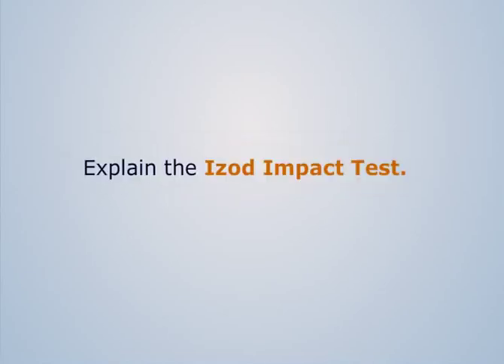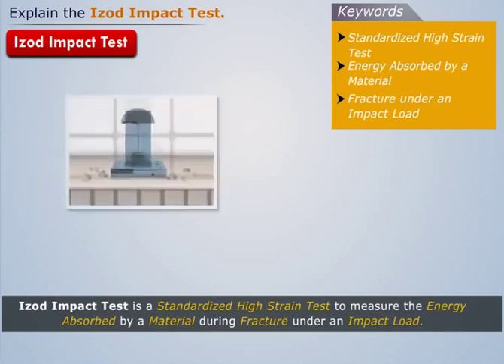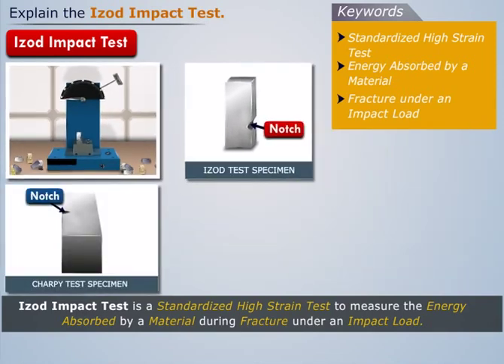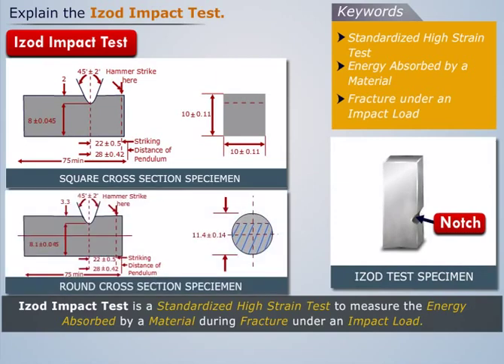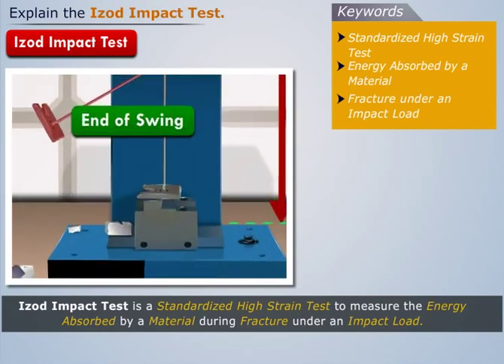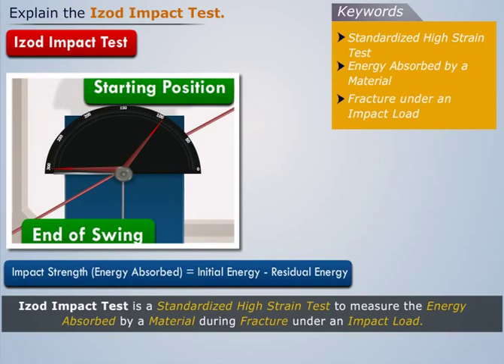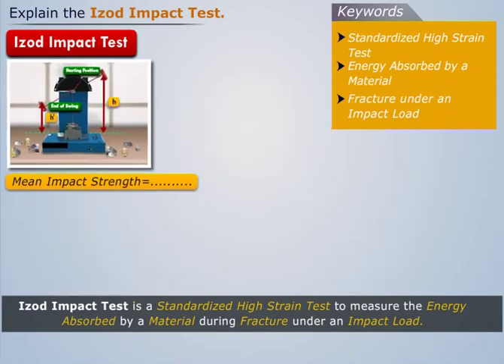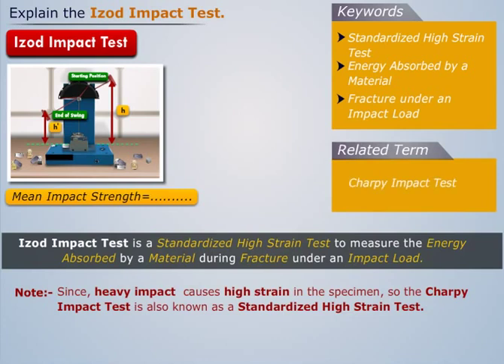Izod Impact Test | Strength of Materials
Explore the fascinating Izod Impact Test on Magic Marks!

Discover how this standardized high-strain test unveils a material's energy absorption during fracture under impact. Delve into the realm of material science and testing with Magic Marks' insightful video on the Strength of Materials.